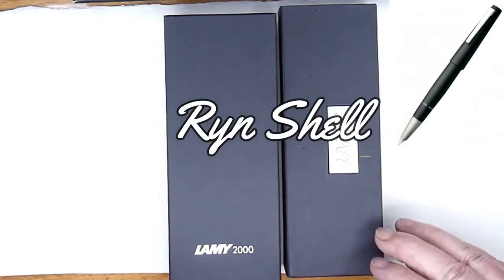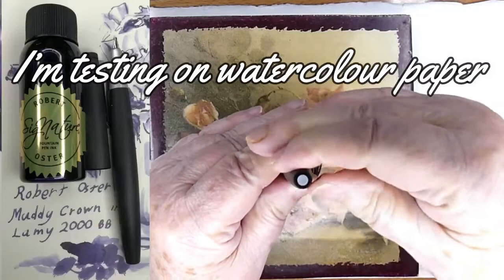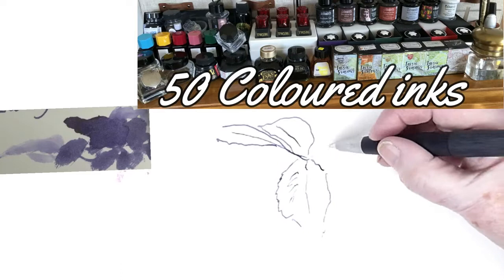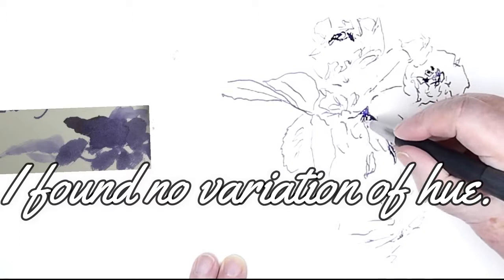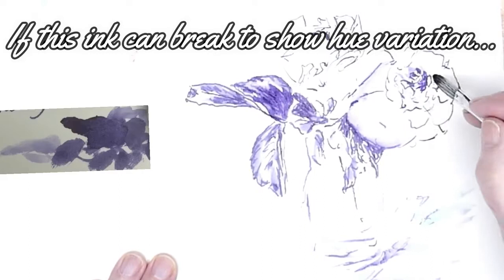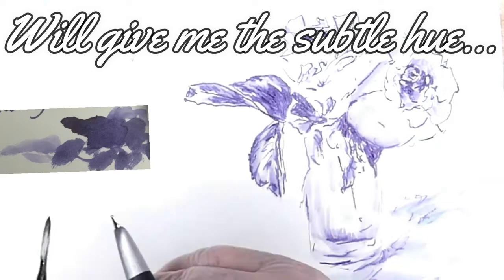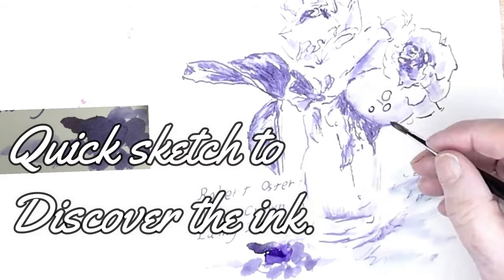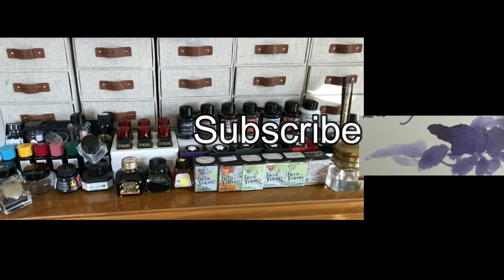Timeless Elegance: Robert Oster Fountain Pen Ink in Lamy 2000 - Perfect Match for My Art Journal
Robert Oster - Fountain Pen Ink - Signature - Muddy Crown in Lamy 2000 BB nib.
Visual Diaries, Journals and Sketchbooks, document our lives, and are a valued record of what we see and feel. They are an active form of meditation valuable for our mental health. Everyone, young and old, can benefit from journalng. Handwriting helps you slow yours thoughts and see things clearly. Diaries allow you to look back through your past and make important decisions for your future.
Be inspired by positive attitude journalist, Ryn, a 77-year-old artist, writer, and nature lover, formerly the fine artist manager of the multi-award-winning Buninyong Gallery and a novelist. Ryn is now creating visual diary conversations as an art journalist, news buff, vlogger, and humanist, while aging in place with her companion, Cavoodle (Cavapoo) dog Tess,

An intentional community for people interested in sharing what we know about living in place, art journaling, visual diaries, growing plants, growing older, art, reading, writing and publishing.
Be inspired by teacher/mentor, Ryn Shell. Choose from Free and Paid Members Rewards.

Art materials used in this Aging In Place: Visual Diary YouTube Channel.

*A fountain pen is not just any ordinary pen. It is a tool that allows the writer to have greater control over the flow of ink, resulting in smoother and more refined lines. Fountain pens come in various shapes, sizes, and materials, each with its own unique writing experience. And when paired with high-quality ink, the result can be truly breathtaking. Whether you prefer a bold, black line or a pastel hue, the wide range of ink colors available is sure to inspire your writing and artwork.

*Watercolors offer a completely different level of artistic expression. The transparent and vibrant pigments blend and interact with each other, creating a depth and beauty that cannot be achieved with other media. When combined with the fluid lines of a fountain pen, the result are harmonious and stunning.

*Oil paint sketching is a technique in which artists use oil paints in the alla prima, wet into wet paint method to create quick sketches or studies of their subjects. This impressionist technique is often used as a preliminary step in creating a larger, more detailed painting, as it allows the artist to experiment with color, composition, and brushwork before committing to a final image, or, for those who, as Ryn does, prefer the freshness of Impressionism, the artwork may standalone as the original finished oil painting..

Oil paint sketching typically involves using loose brushstrokes to capture the essence of the subject, rather than trying to create a highly detailed or realistic image. The resulting sketches can be quite expressive and used by artists to explore new ideas and techniques.

While oil paint sketching can be done on a variety of surfaces, including canvas and paper, it is most commonly done on small panels or boards that can be easily transported and stored. This makes it a popular technique for plein air painting, or painting outdoors on location, as well as for working in a studio or workshop setting.

*Experienced, award-winning, nature artist, Ryn, formerly of Buninyong Gallery, journals in sketchbooks with Line and Wash predominately using fountain pen and ink line & watercolour wash by artist. Line and wash artworks may be impressionistic and developed further with Sofft tool washes of extra-soft pastel PanPastels or other mixed mediums such as gouache, aquarelle (watercolor) or coloured pencils, or graphite pencils, in a direct quick sketching technique that is perfect for delicate portraiture and florals and atmospheric, aerial perspective in landscapes.

Ryn’s aim is to share her extensive experience and know-how with you, including motivation, art business skills, perspective drawing, composition, colour harmony and mixing, light and shade, and the integrity of using quality materials if you plan to sell your work, and to learn from others without copying them. We encourage you to do original artworks.
All artwork and video content shown here is copyright (c)Ryn Shell

Ryn’s art has been featured in the Australia Artist Magazine and Channel 9/WIN Television Network and Ryn has represented Australia at the International Artists’ Festival.

~Ryn's Early Art Training:

Born into a creative family of skilled artists, Ryn’s painting skill has developed during seven-decades of classical training from world renown artists, many of whom trained with brilliant master artists including Ryn’s artist hero, Australian tonal impressionist Fredric McCubbin.
Additional to this, she trained in oil painting under the great Laurie Pendlebury, a Wynn Landscape Prize winner.